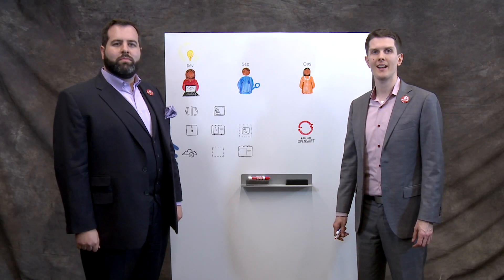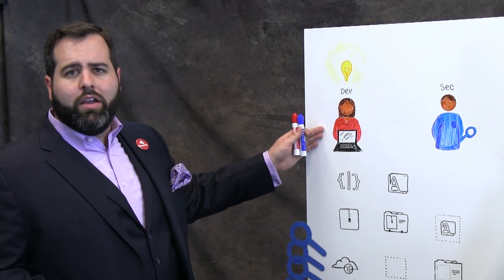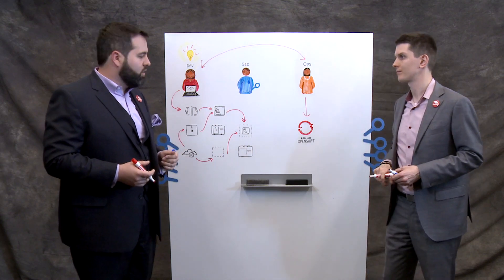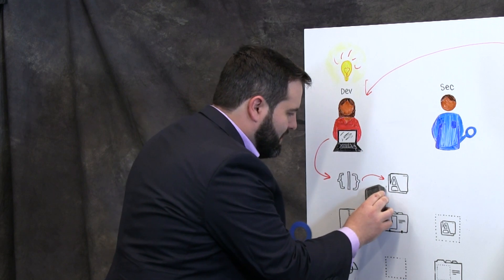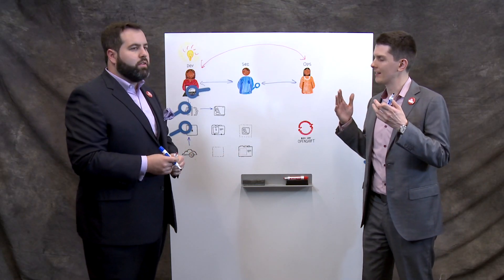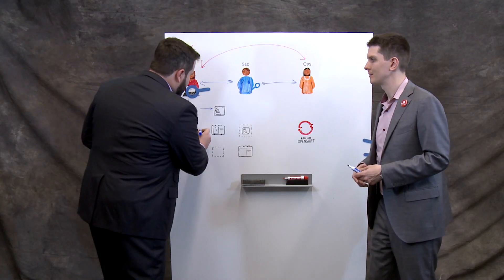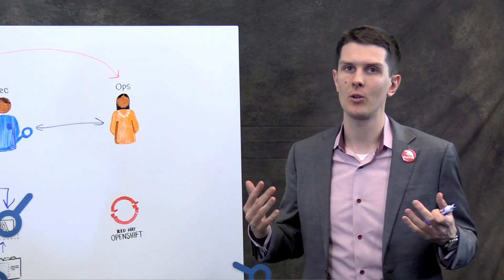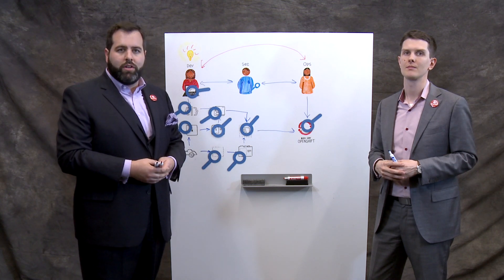Securing the pipeline with DevSecOps and OpenShift Container Platform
Application development teams often face cultural and technical hurdles due to security issues. Watch this whiteboarding video to learn how to make your enterprise a more secure, cohesive team by involving security from the beginning. Presenters: Ian Tewskbury & Kevin Franklin